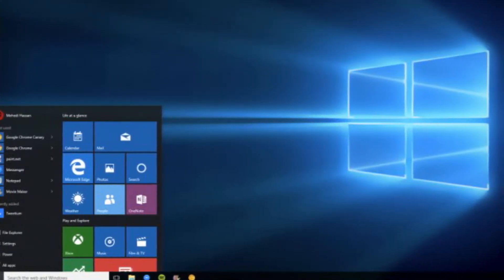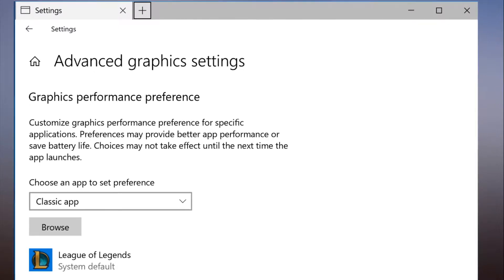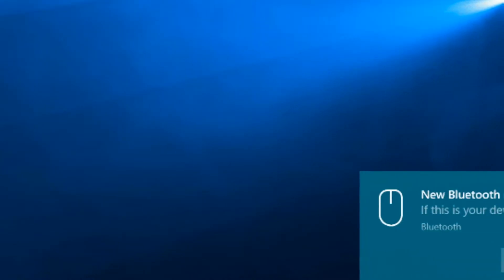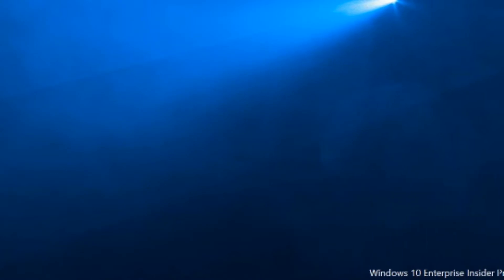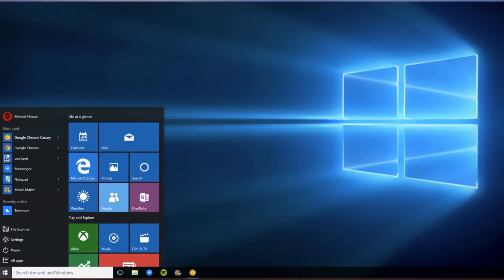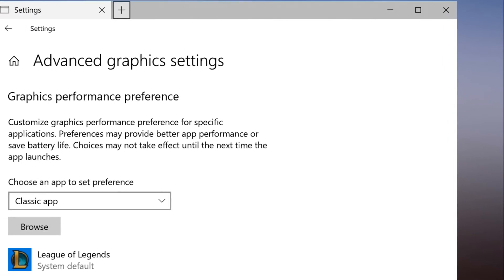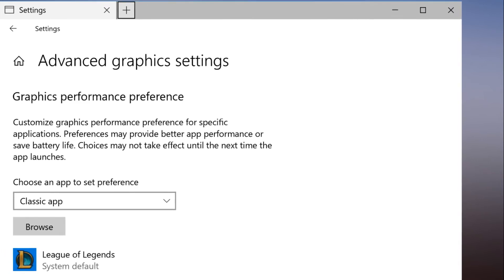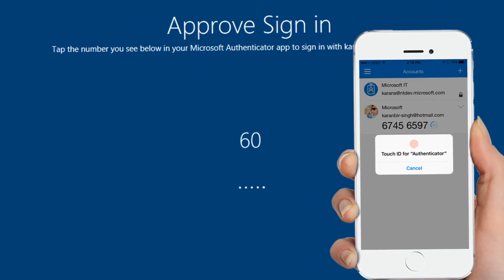Windows 10 Build 17093 Multi GPU controls, Fewer Pa sswords, HDR Calibration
Microsoft’s upcoming Redstone 4 build of Windows 10 (aka Windows 10 Spring Creators Update) is still adding features, including several new capabilities of interest to enthusiasts — and a few puzzling changes unique to Windows 10 S. Let’s take a look at what’s in the pipeline.

Nvidia and AMD have shipped various multi-GPU configuration for years. In these systems, which GPU is used for which applications is typically set within the GPU control panel for each vendor. There’s been nothing baked into Windows to handle that task, and configuring applications on a case-by-case basis is somewhat tedious. Microsoft wants to make this process simpler by baking that functionality directly into the operating system.

The new configuration options will work on Win32 applications as well as those purchased directly from the Windows Store. Here’s how Microsoft describes the process: